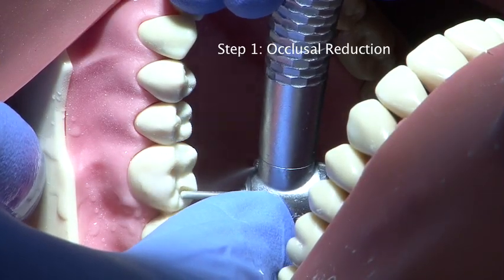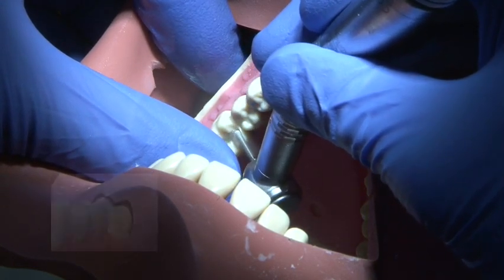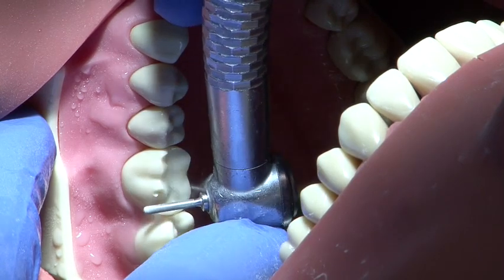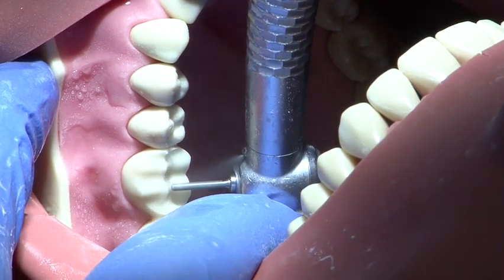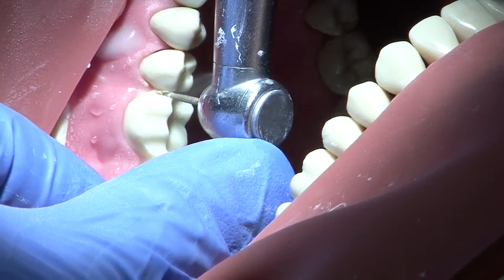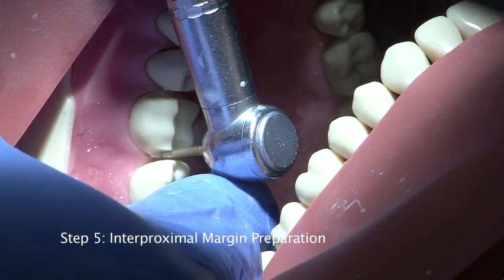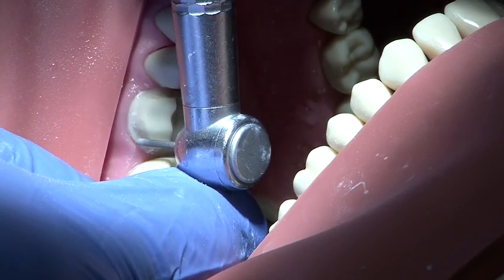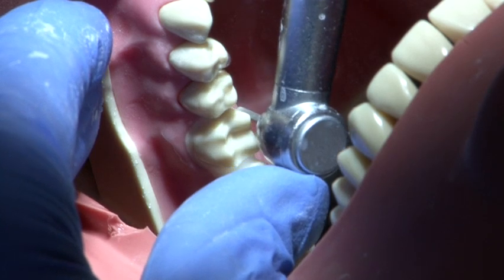Full Metal Crown